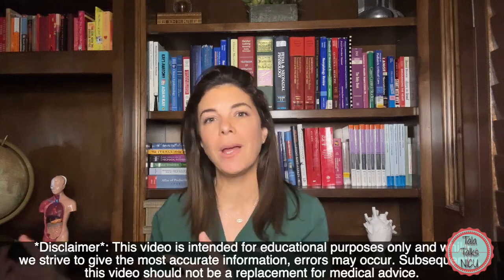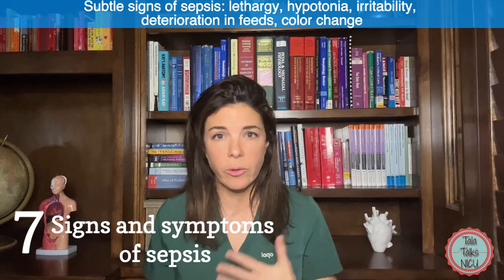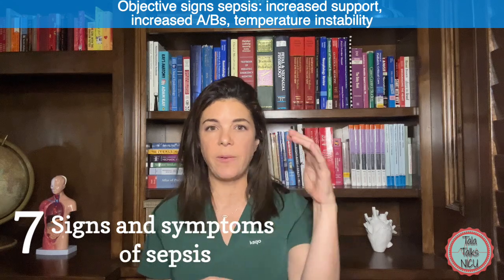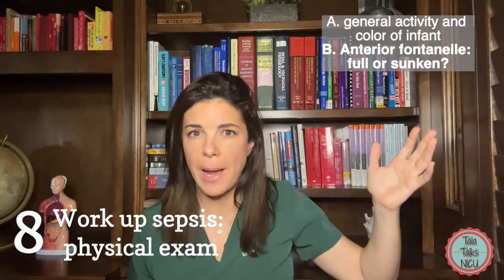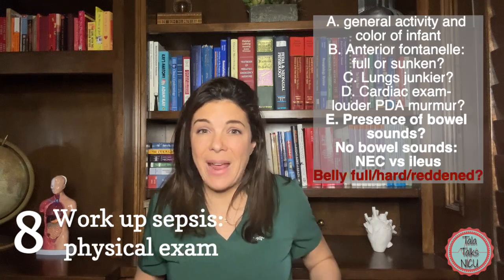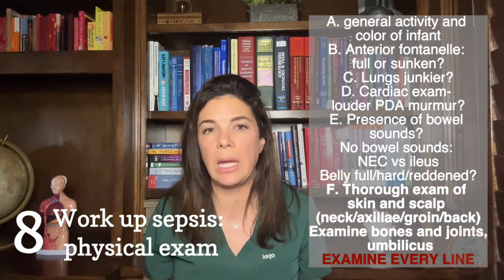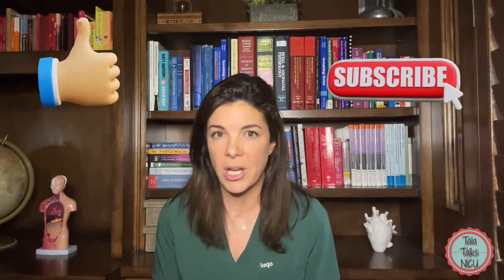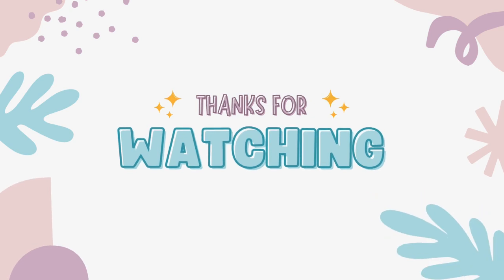6 more tips!!// I/T ratio/ CRP/ Cultures/CSF// Symptoms// P.E?!!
With concerns for a BACTERIAL INFECTION in a newborn: what tests do you send? How helpful is the CBC? ANC? I/T ratio? CRP? When to tap a baby? Should you send a tracheal culture? What about X-rays? What signs and symptoms should you be looking out for? Learn all this and more in part II of this sepsis series!!
***TIMESTAMPS***
00:19 Signs and symptoms of sepsis
02:47 Work up sepsis: physical exam
05:49 Work up: Labs and imaging
08:06 When to perform a LP?
10:09 Work up of sepsis: Other markers of infection
13:33 Work up of sepsis: ETT cultures?